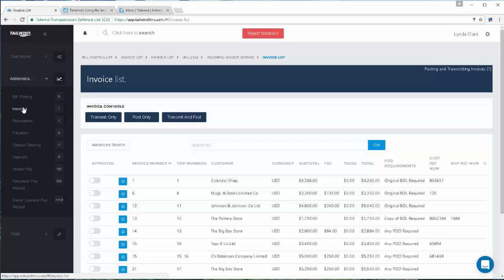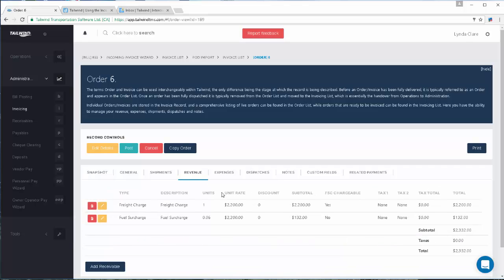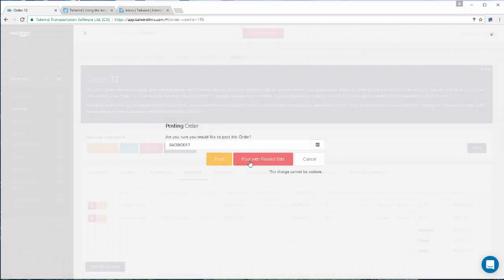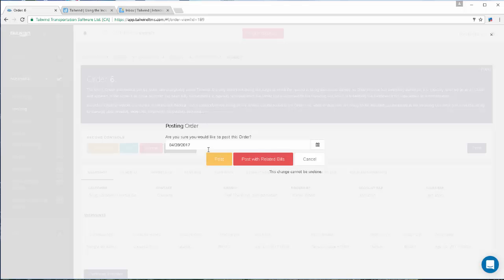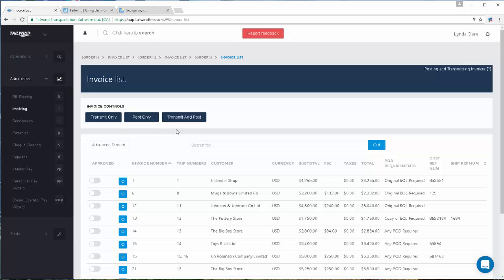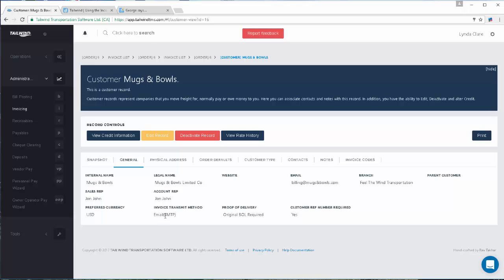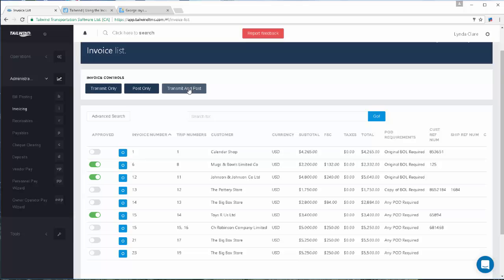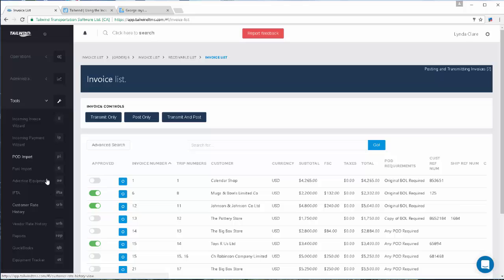How to Post and Transmit Invoices | Tailwind TMS Tutorials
Lynda covers the basics of posting Invoices and transmitting them to you customers.